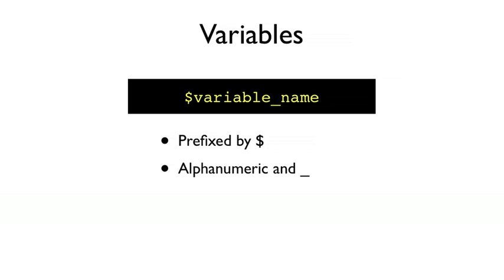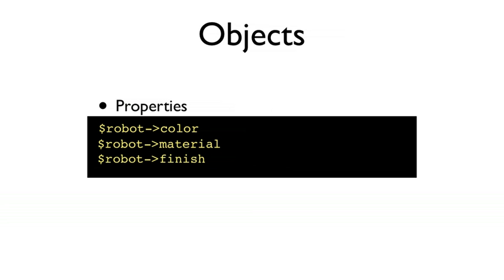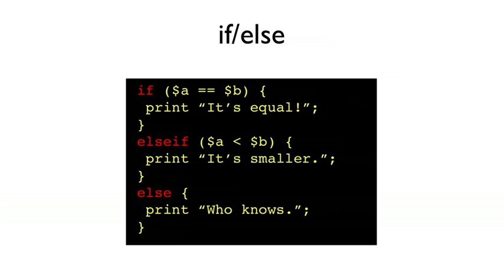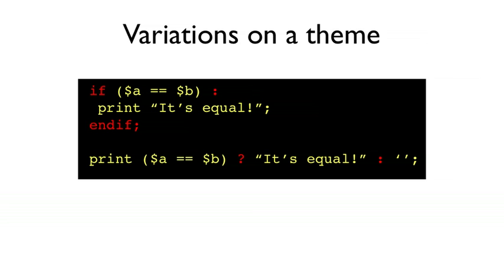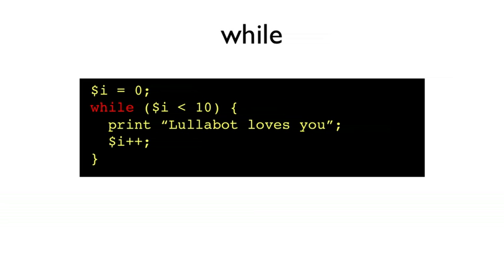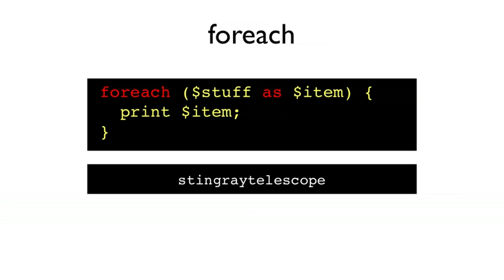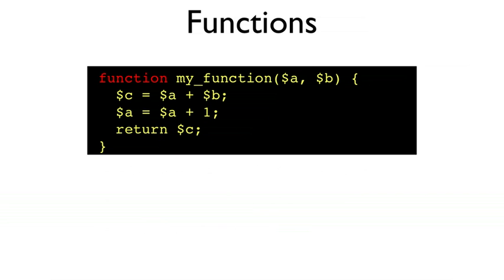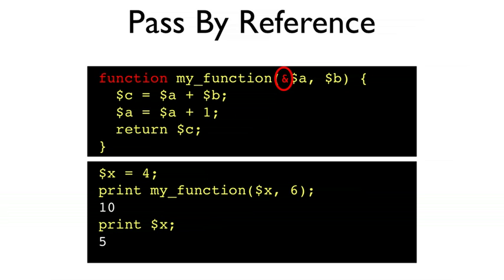PHP for Drupal Themers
Before we dive into advanced theming we are going to review the basic PHP you will need to use. This is a short review of PHP, including topics like data structures (arrays and objects), conditionals and operators, loops, and functions.